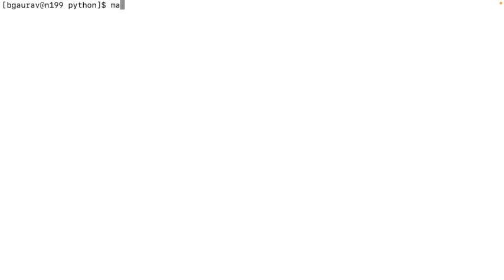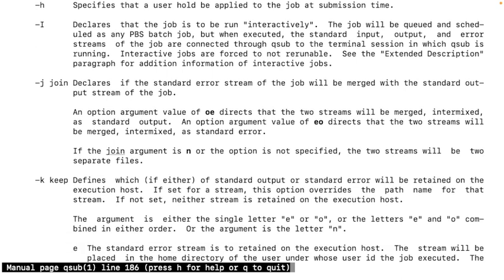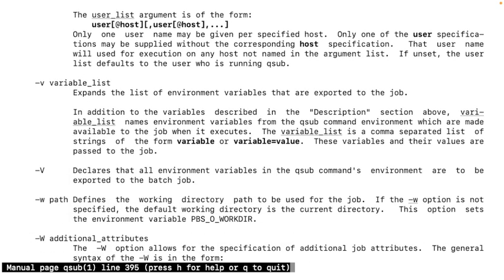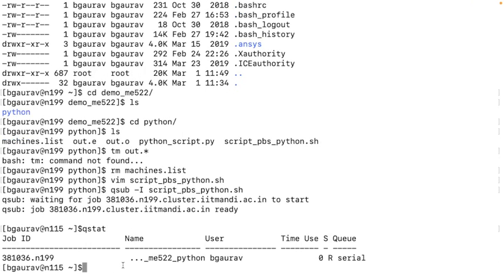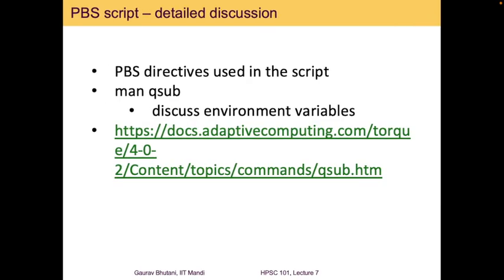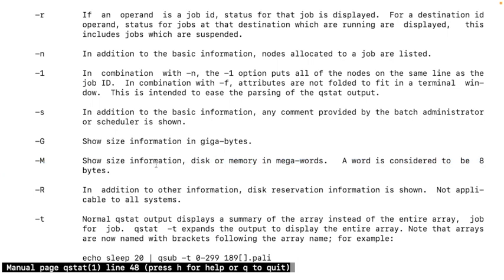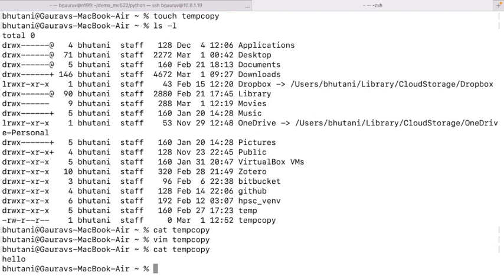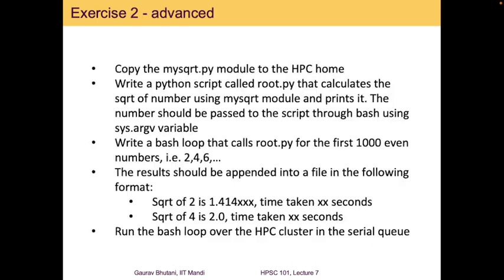High-performance computing (HPC) cluster usage at IIT Mandi: PBS script and virtual environment Pt 2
An introduction to using HPC cluster of IIT Mandi discussed as a part of ME522 course by Gaurav Bhutani, SMME, IIT Mandi. The lecture discusses logging on to the cluster, the cluster website, creating a virtual environment on the cluster, and the PBS script for submitting jobs. Details of the qsub, qstat and qdel commands are discussed. A demo of the use of qsub command with interactive mode (-I option) is also shown.